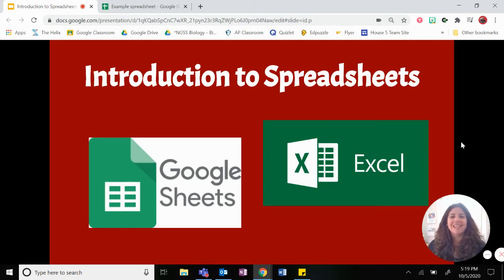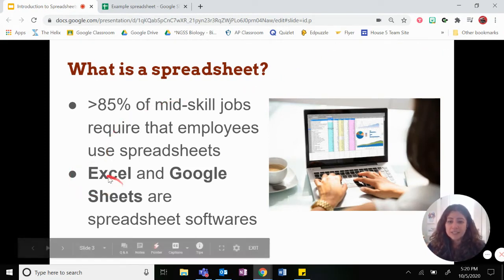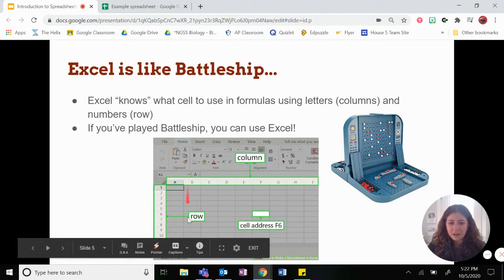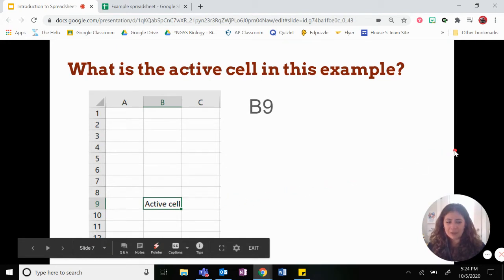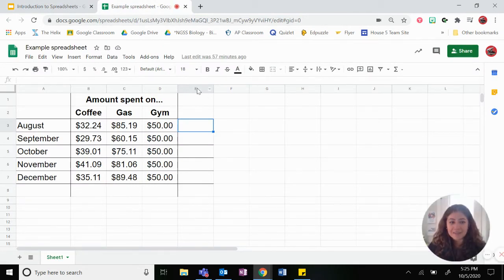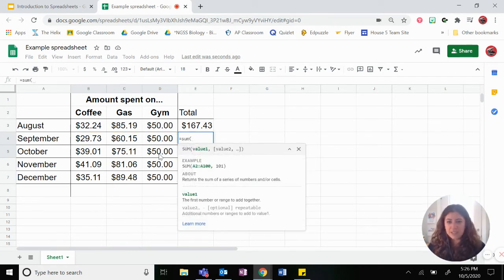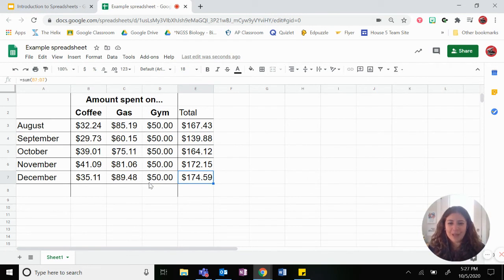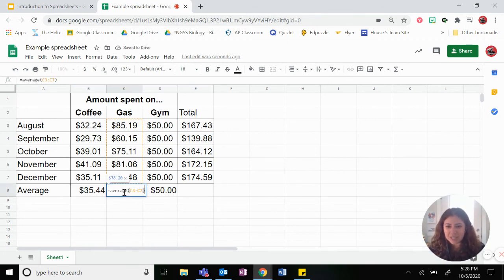Introduction to Spreadsheets